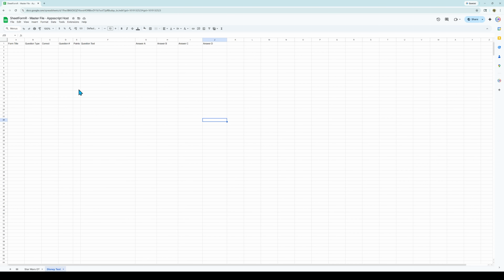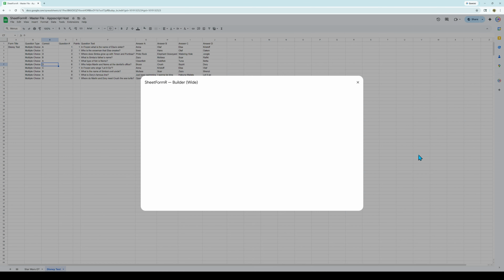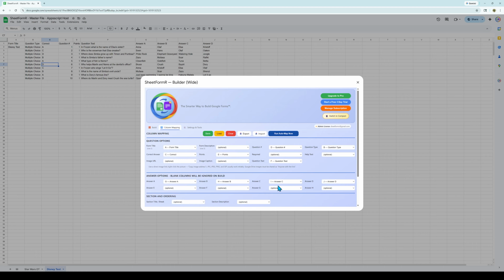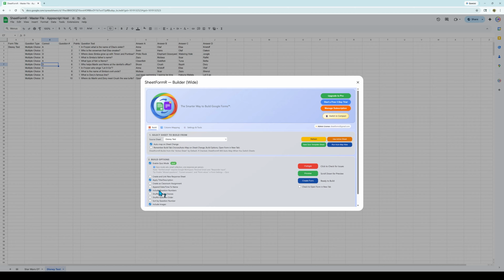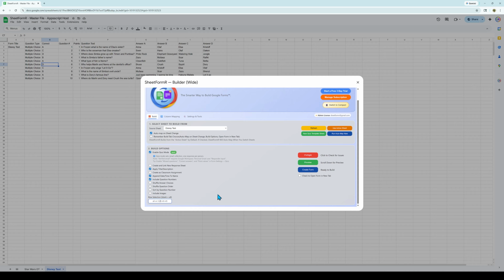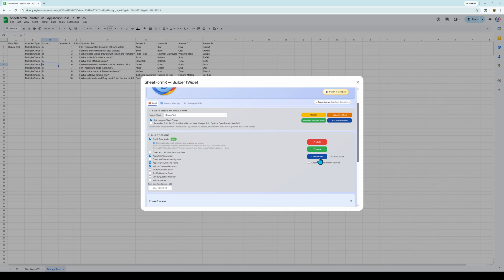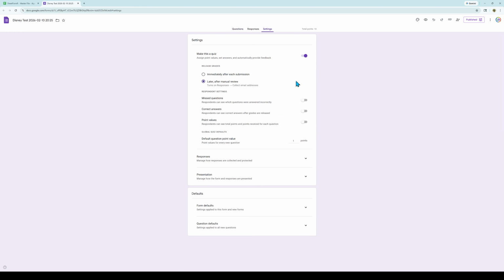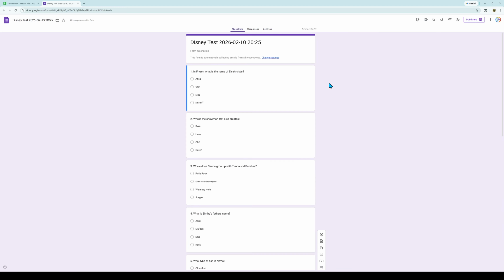SheetFormR Tutorial: Create Google Forms from Google SheetsAutomatically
SheetFormR lets you create Google Forms from Google Sheets in seconds. This quick start tutorial walks you through installing the add-on, launching it from your spreadsheet, and creating your first form automatically.

No coding required. Just organize your questions in a Google Sheet, open SheetFormR, map your columns, and click Create Form. Your entire spreadsheet becomes a fully functional Google Form — with questions,
answer options, and settings already configured.

Perfect for teachers, trainers, and anyone who builds forms from existing data.